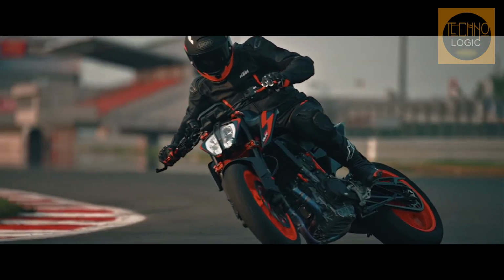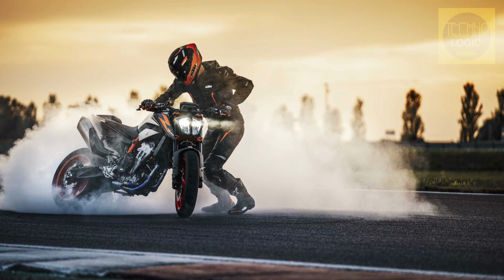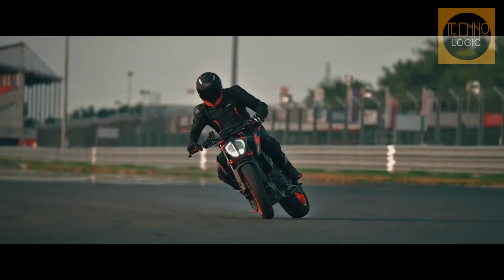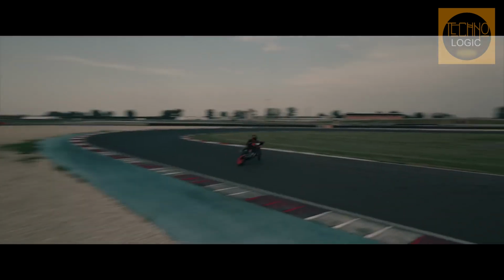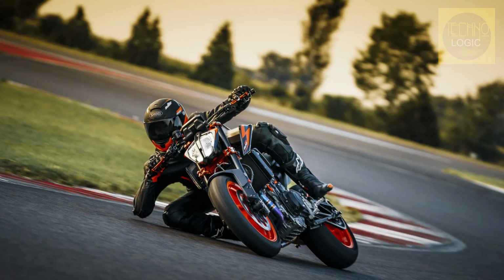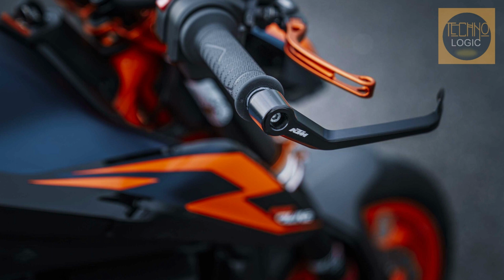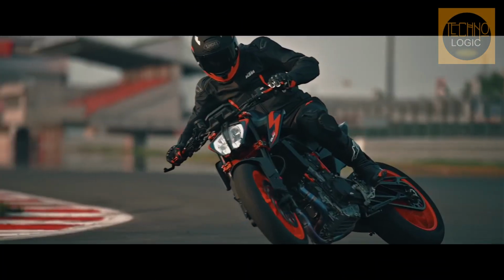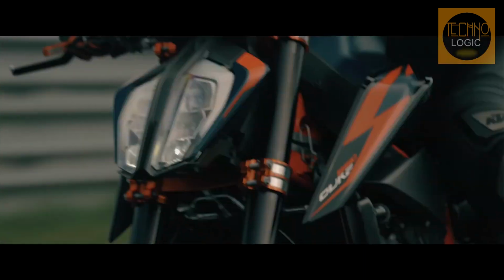NEW‼️ 2022 KTM 890 DUKE R PRICE, SPECS AND REVIEW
KTM released a new Duke series in February but the pricing is still TBA. 2022 KTM 890 DUKE R comes with bold new graphics with the “super scalpel” (KTM’s words, not ours) getting the same “Atlantic Blue” that is used on the KTM 1290 Super Duke R.

Specs :
Engine Type: Parallel Twin, 4-Stroke, DOHC
Displacement: 889cc
Bore/Stroke: 90.7/68.8mm
Starter: Electric; 12V 10Ah
Transmission: 6 Gears
Fuel System: DKK Dell’Orto, 46 mm Throttle Body
Lubrication: Pressure Lubrication with 2 Oil Pumps
Cooling: Liquid Cooling with Water/Oil Heat Exchanger
Clutch: PASC (Power Assisted Slipper Clutch), Mechanically Operated
Ignition: Bosch EMS with Ride-By-Wire
Frame: CroMoly Tubular Steel, Engine as Stressed Member
Subframe: Cast Aluminum
Handlebar: Aluminum, Tapered, Ø 26/22 mm
Front Suspension: WP APEX USD Ø 43 mm
Rear Suspension: WP APEX Monoshock
Suspension Travel Front/Rear: 140 mm/5.5 in; 150 mm/5.9 in
Front/Rear Brakes: Disc Brake 320 mm/240 mm
Front/Rear Wheels: 3.50 x 17”, 5.50 x 17”
Front/Rear Tires: 120/70ZR17”; 180/55ZR17”
Steering Head Angle: 24.3º
Wheelbase: 1,482mm ± 15mm / 58.3 ± 0.6 in.
Ground Clearance: 206mm / 8.1 in
Seat Height: 834mm / 32.8 in
Tank Capacity: 14 L / 3.7 gal
Weight (without fuel), Approx: 166 kg / 365.9 lbs

Price :
TBA